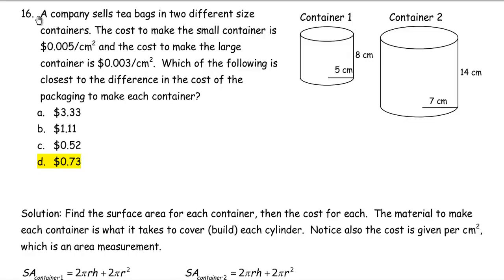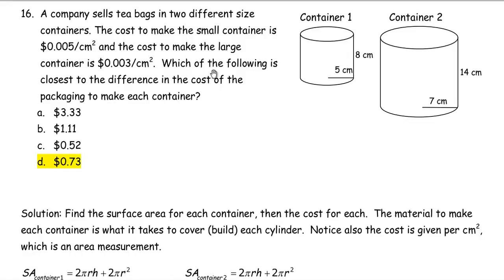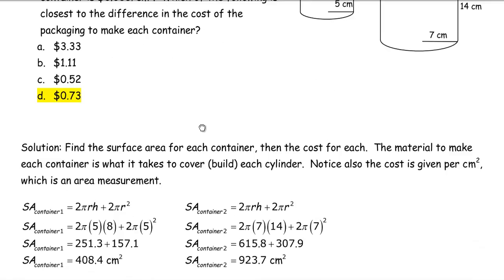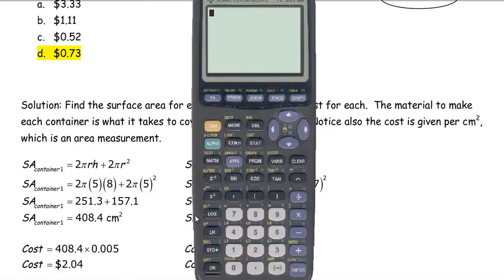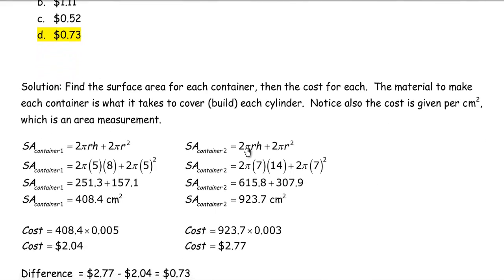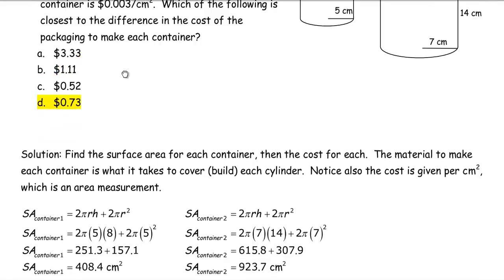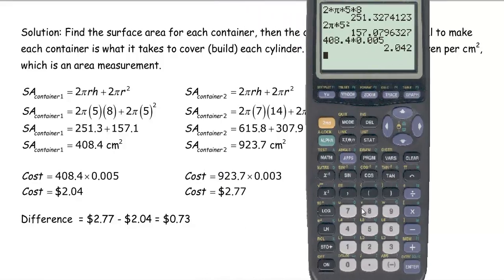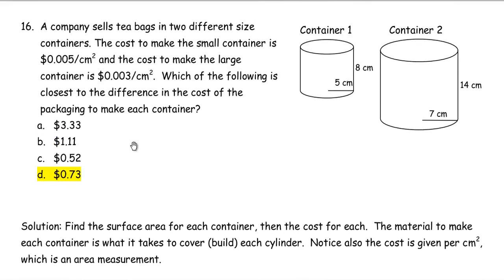Question 16 Area, Perimeter, Surface Area and Volume